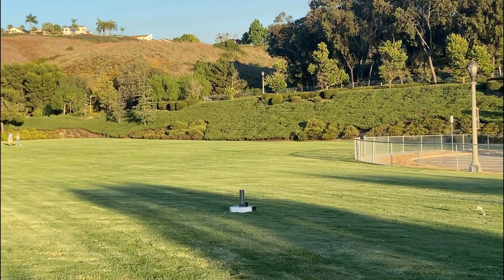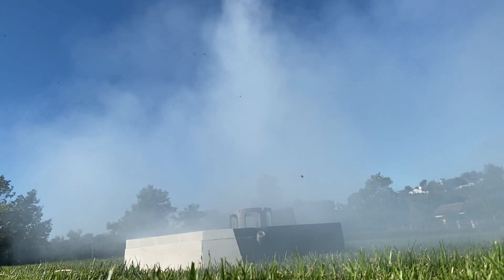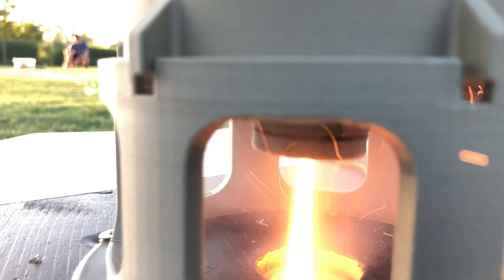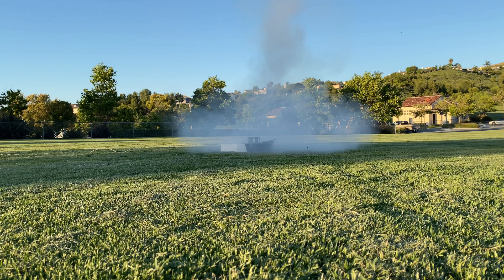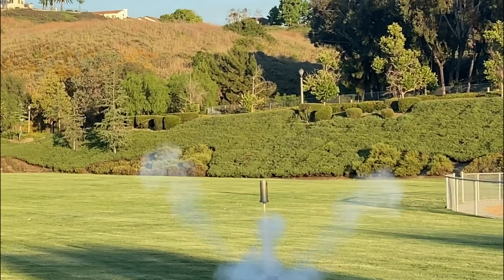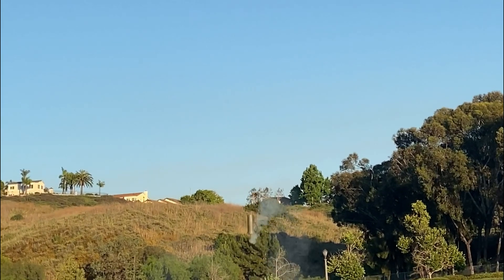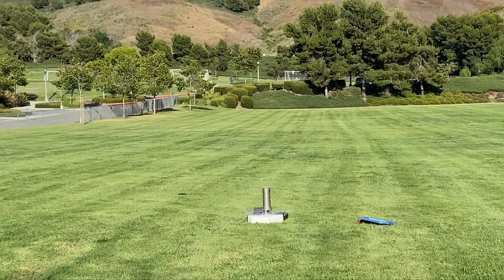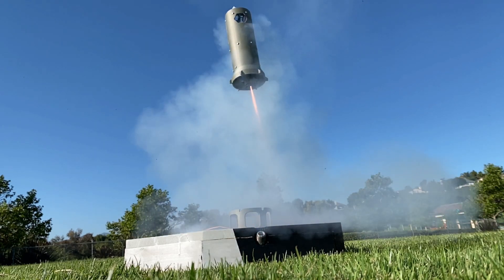Frontier Thrust Vector Control Rocket | Flights 1, 2, & 3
Hey Everyone! I finally launched my first TVC model rocket! There is some room to improve but I am pretty happy that i got the first launch to work. The second and third launches have a problem but watch the video to find out why they failed. Thanks for 500!

More flights coming soon! Along with many secret projects ;)